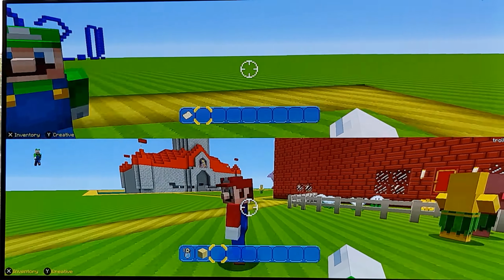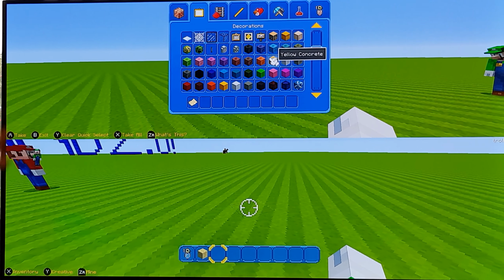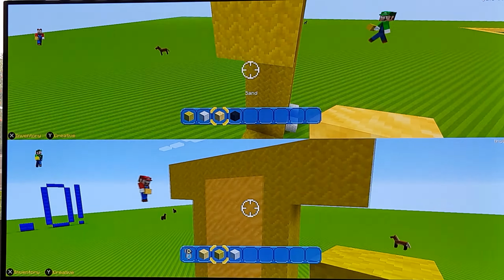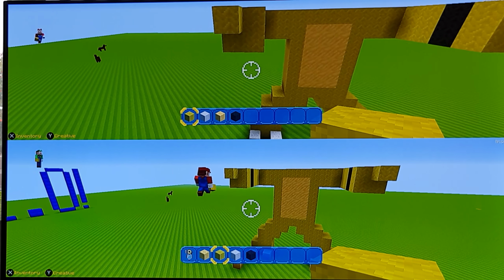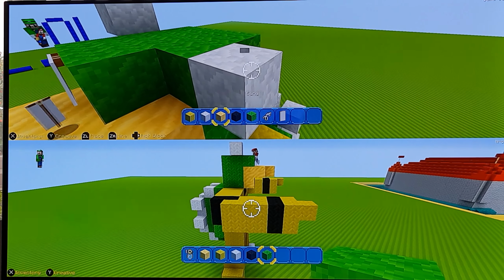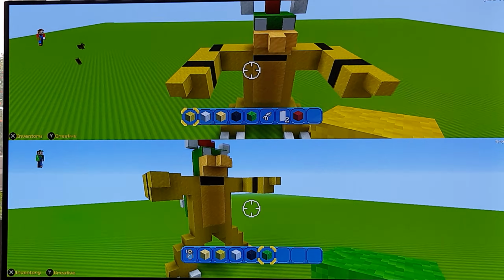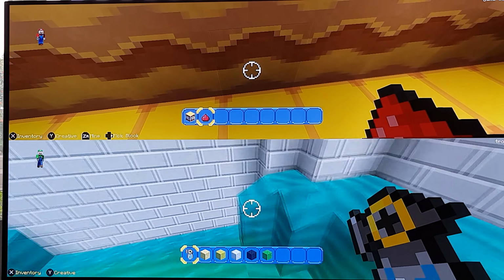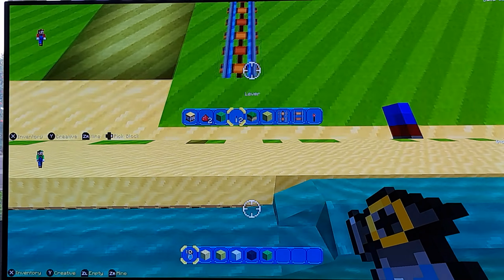Minecraft Nintendo land ep2 blow up bowser superjakejosecat and troll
The 2nd ep of Nintendo land 2.0 today bowser said he watched the last vidio! He made us build a statue and we blow up him and the statue! Find out in more eps what happend to him